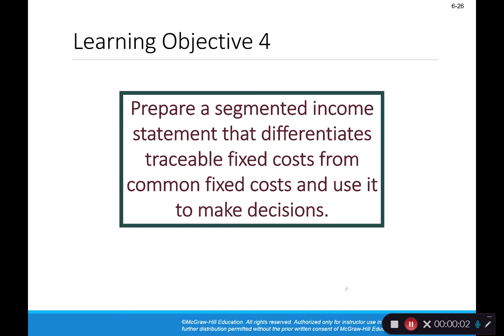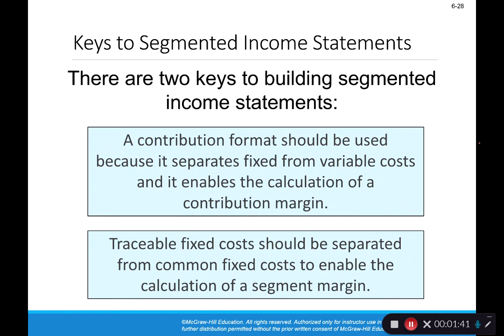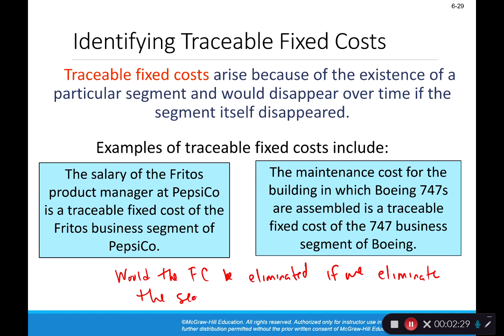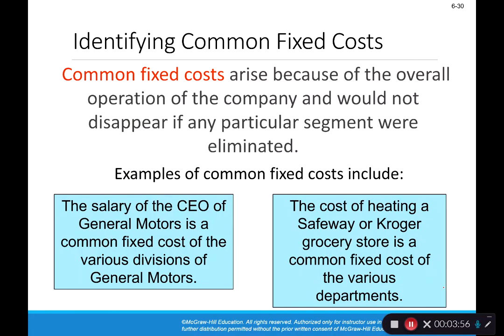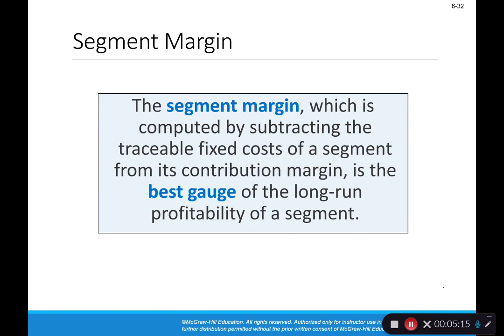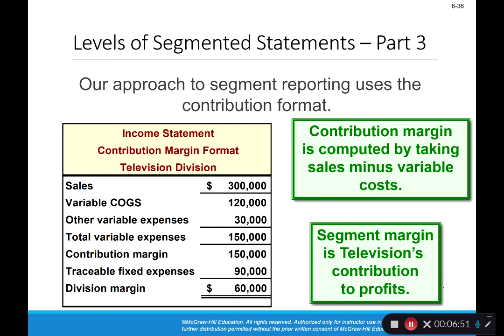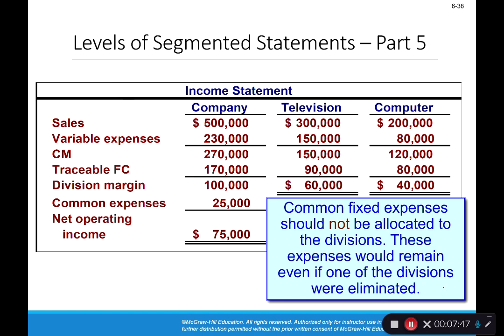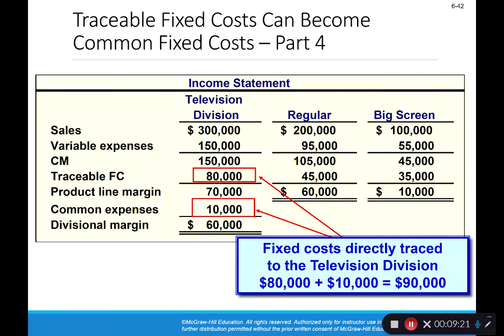ADMN 503 Chaper 6 Part 2 Segment Margin Source